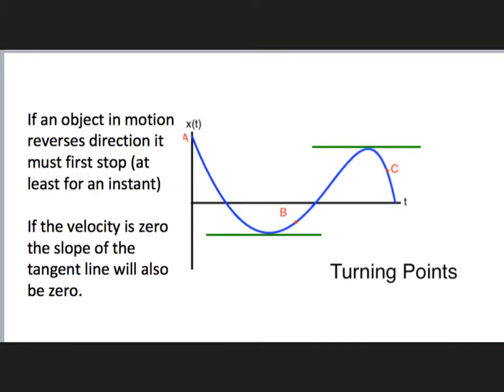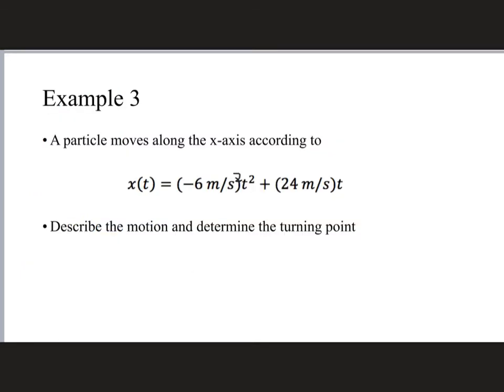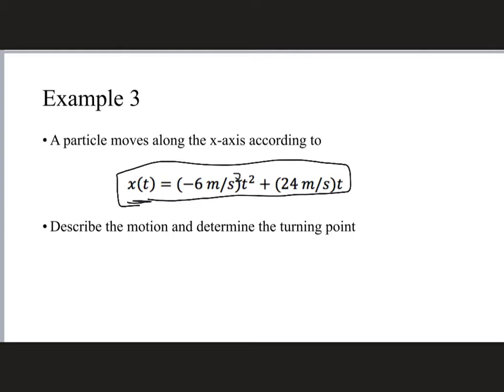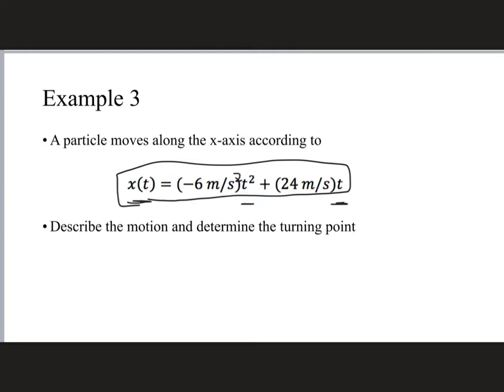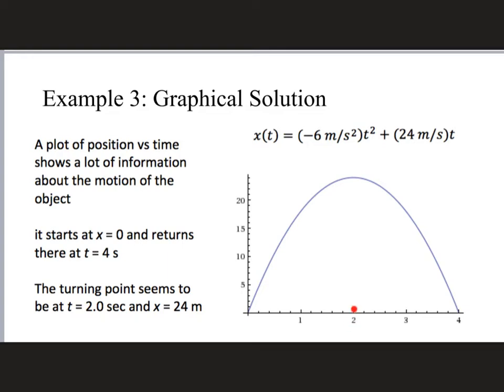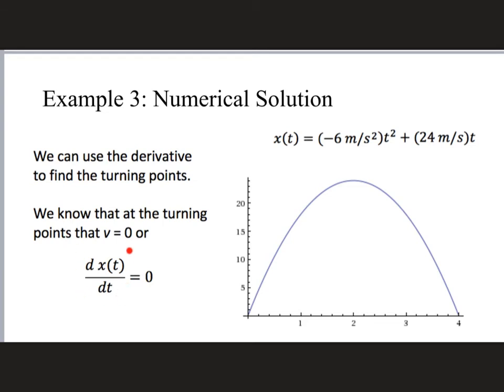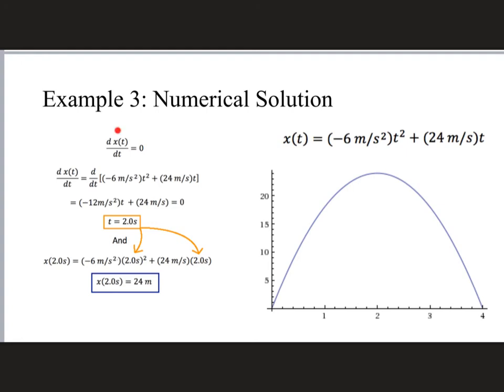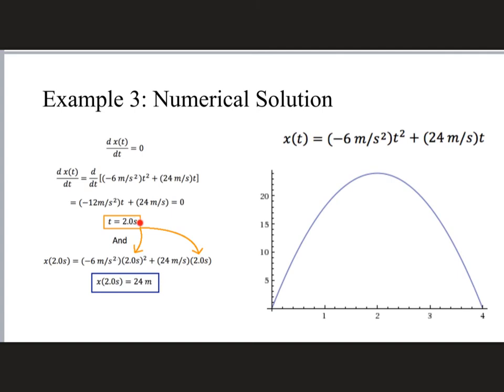Kinematics 1e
Finding turning points in the motion